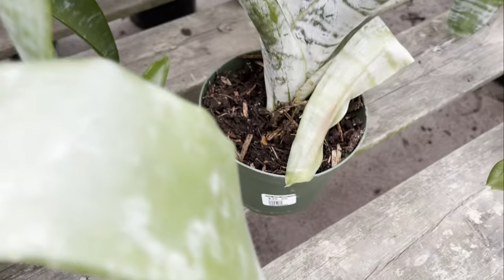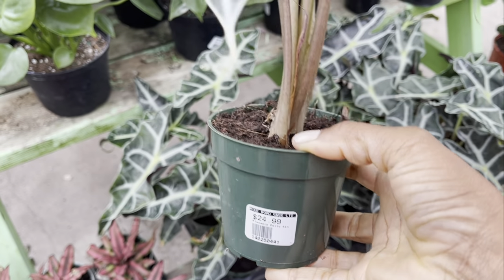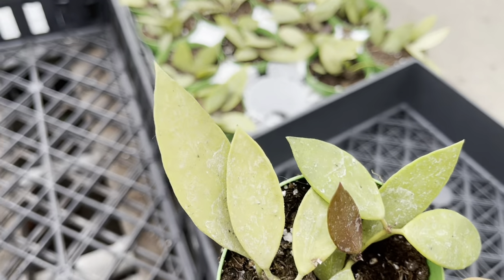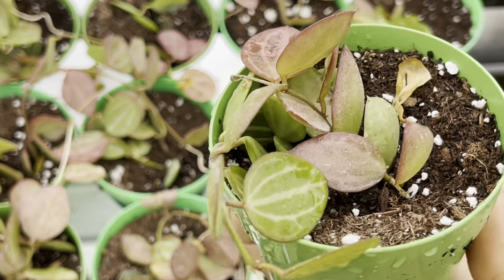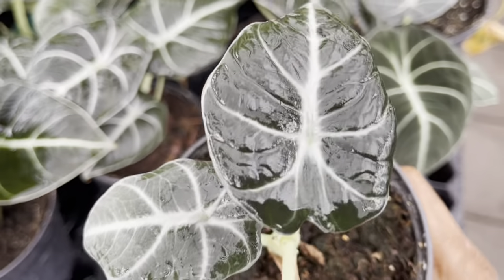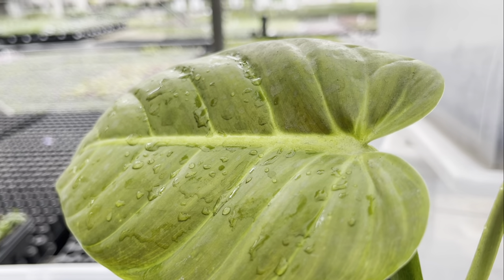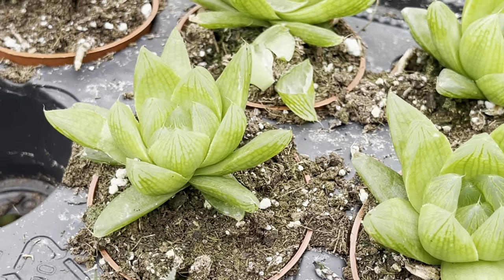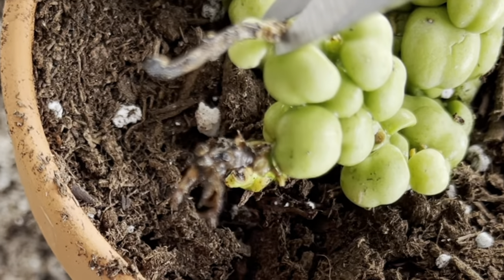Plant Shopping @millionplants ( Hoya and houseplants)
Hi Plant.  It’s another plant tour, this time we’re at Rice Road greenhouse also known as million plants. They’ve got a wide selection of house plants and quite an impressive selection of Hoyas. Watch and enjoy.